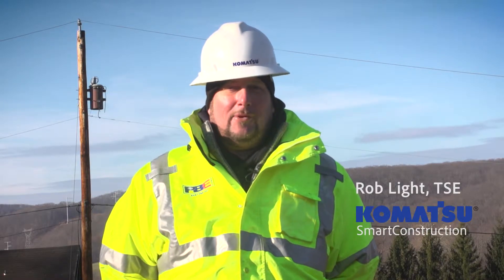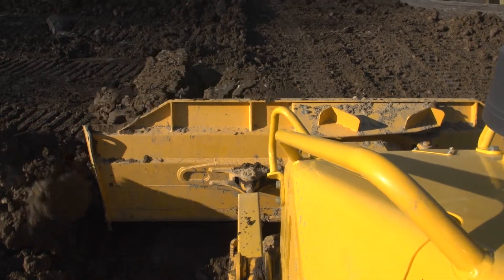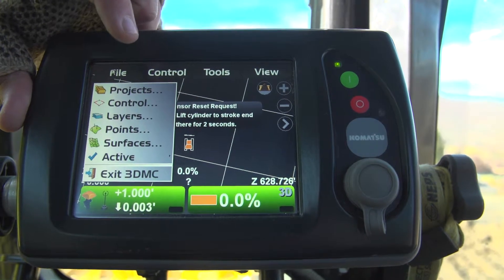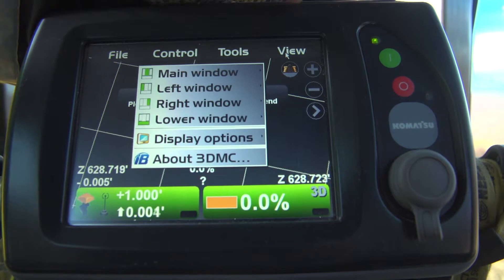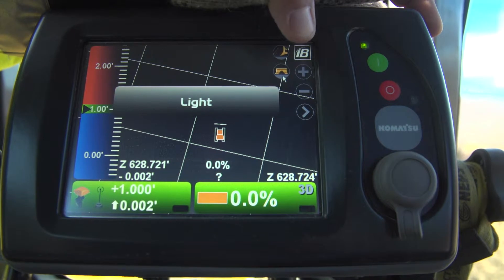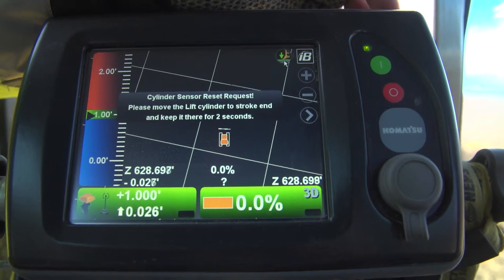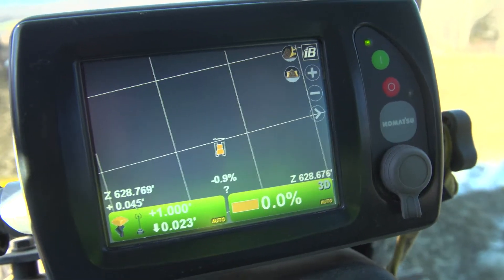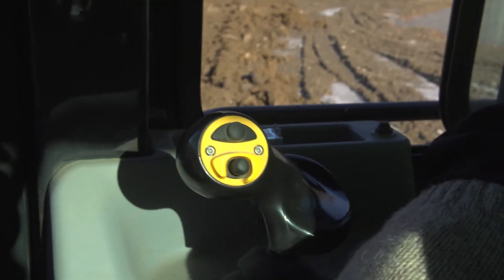Komatsu D51PXi-22 Integrated Machine Control Dozer Demo Project File and Fully Integrated Sensors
This Komatsu D51PXi- 22 Integrated Machine Control dozer is on a retention pond job, and the machine is doing exactly what it's supposed to do. An integrated machine has a project file, it takes the job to the next level. The dozer operator doesn’t have to worry about where the blade is going to be,  the machine takes care of it from the project file. The system allows the operator to take hands off the controls and allow the blade to do the work.  On the D51PX-we have the full integrated sensors. You’ve got the Tilt Sensor, Slope Sensor, and your Lift Sensor. With all that combined with the monitor inside in the project file, that allows the machine to follow that project file and operate the machine hands-free, and lets the machine take control of the job site .  One click of a button on the controller a push down on the blade and that's it, the blade fully takes care of itself from the project file on the monitor.  No need to touch the controller anymore.
As you see on the monitor you have full control of the file. You have
"Projects" where you put your projects or any job do you want to go on to. You have "Control,"  "Layers," "Points", "Surfaces" and what's active in the monitoring. If you go to Controls this is where you  make any kind of adjustments to the blade or any calibrations to the machine. if you go to Tools this is where your radio configuration is, your position check, you can  shake your blade into benchmark every morning. You can Navigate and go to Topo survey.  If you go to View this is where you can actually customize the monitor and have any kind of features you want.